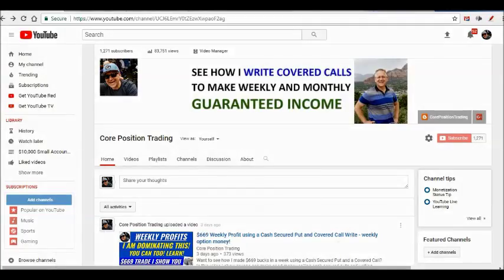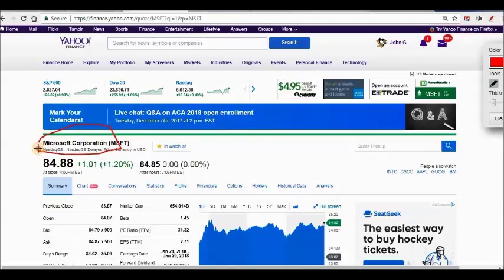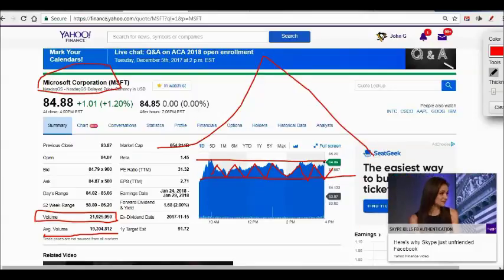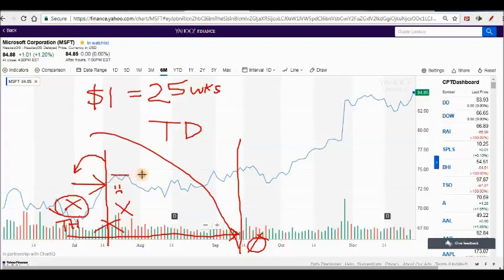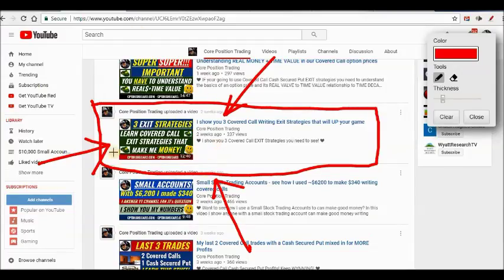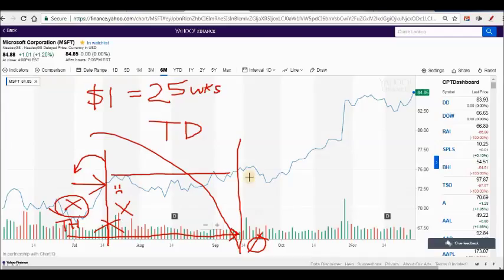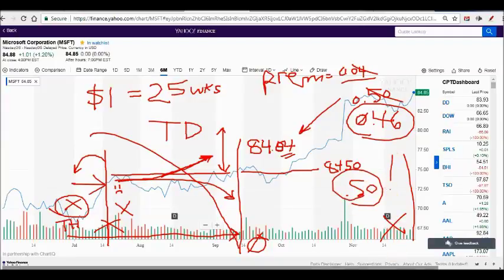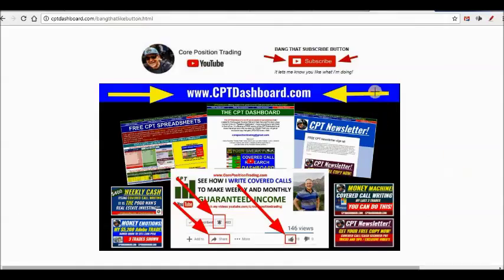Weekly Options Playbook - How to use Covered Calls for weekly CASH INCOME (Retirement)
Want to see how I use Weekly Options Playbook - think of me as your Coach ... showing you how I make good money writing covered calls using weekly options. In this video I show anyone with a large or small stock trading account can make good money writing covered calls weekly. We just have to pick good stocks, set your goals and make good decisions. If you want to see how I play weekly covered call options this is the video for you.
      Video topic today Weekly Options Playbook
I love making money Writing Covered Calls and Selling Cash Secured Puts AND I show you how I do it so you too can learn and do it yourself. I know this investment strategy can seem confusing, but I assure you its really not. Watch this video to begin your education on how easy it is to generate a monthly income writing covered calls on the stocks you own. In my video's I like to about things like Covered Call writing is like a cash printing machine + dividend money making ideas. Good luck - Core Position Trading, LLC

Was this video on -  Weekly Options Playbook - How to use Covered Calls for weekly CASH INCOME (bills, retirement, whatever) useful? Helpful? Motivating? If so all I ask is that you "BANG that Like button" guys, it lets me know you like what I'm doing! Thanks and keep watching!

*"Hey guys, until next time, may all YOUR Covered Calls be Profitable!"*